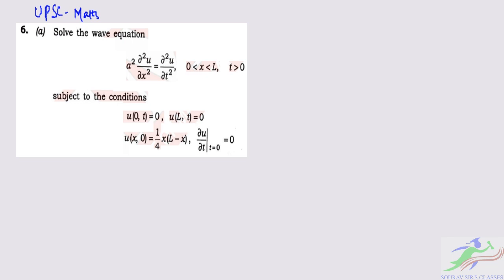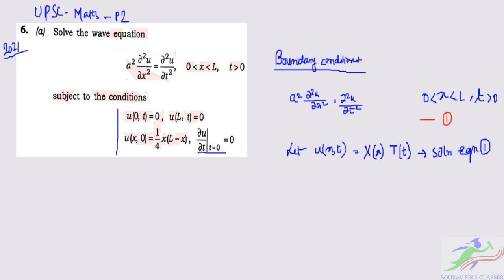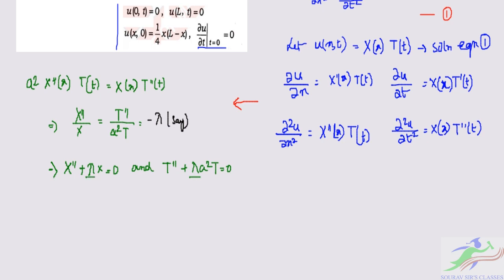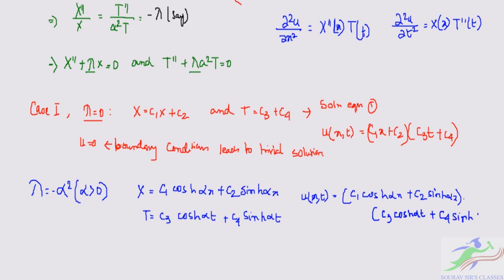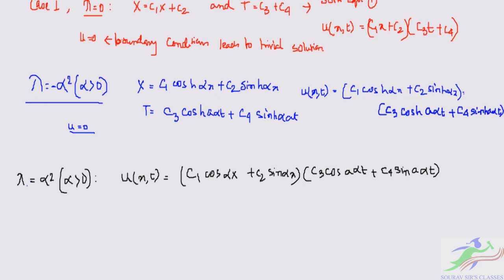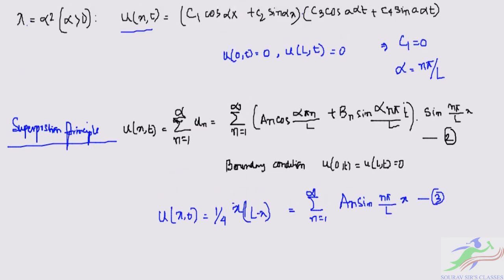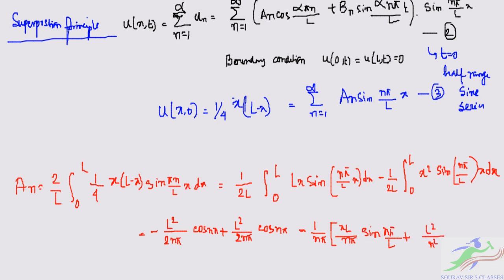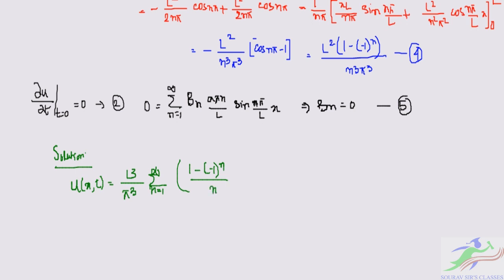IFS INDIAN FOREST SERVICE PAST YEAR SOLUTION